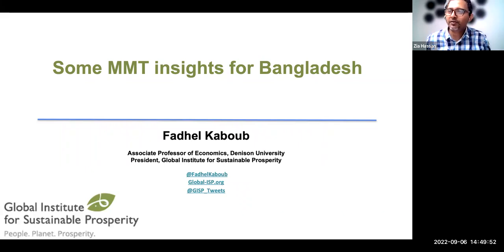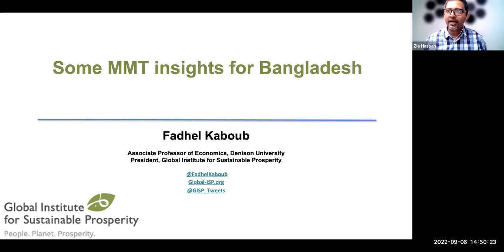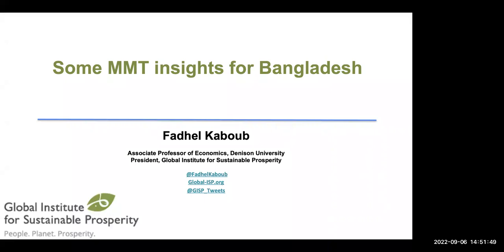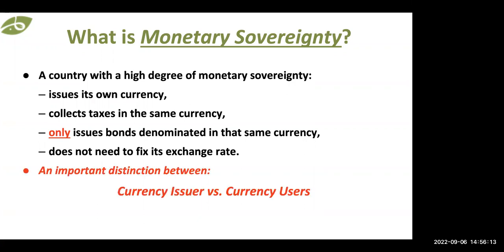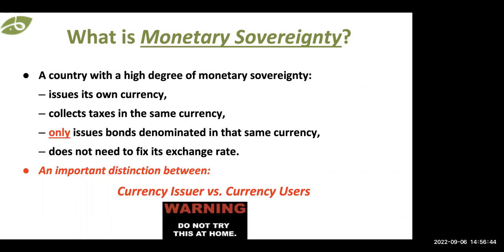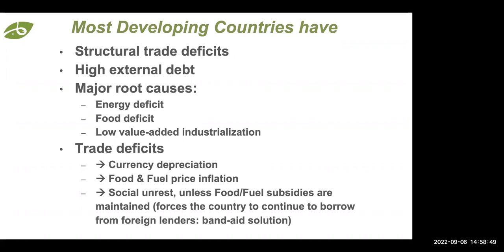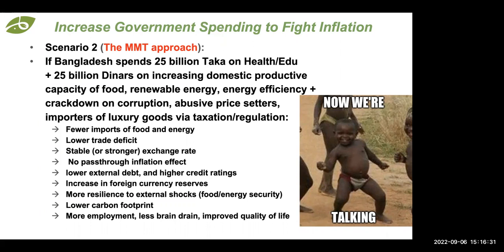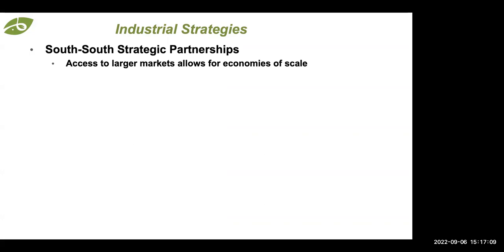Some MMT Insights for Bangladesh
A brief introduction to MMT in the context of the Global South with a specific focus on the case of Bangladesh. Conversation hosted by  Zia Hassan, a development economist from Bangladesh (Recorded on September 6, 2022).